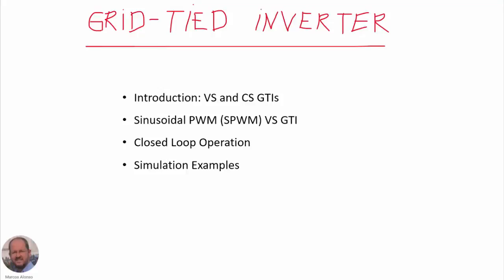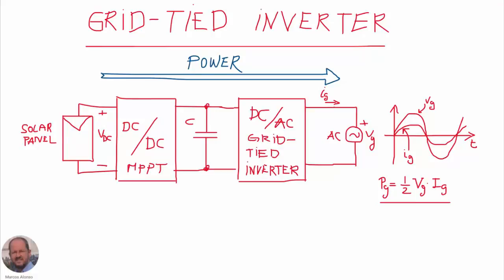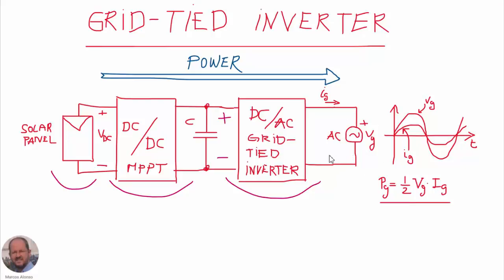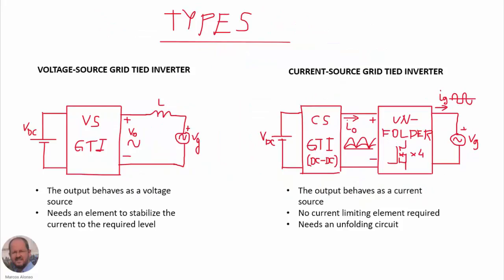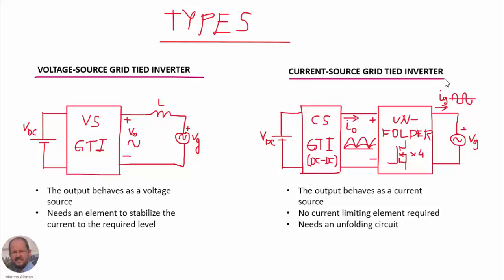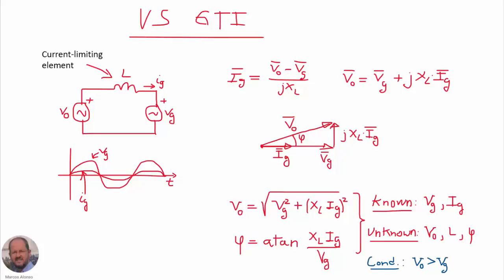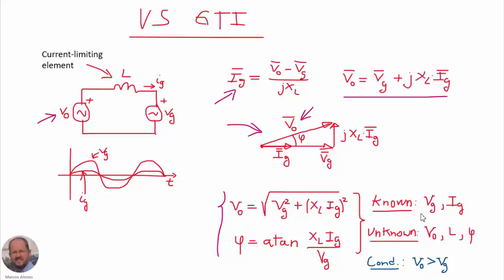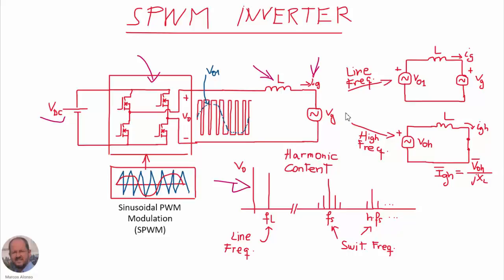PE #11: Voltage-Source Grid-Tied Inverter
This video explains the operation of a voltage-source grid-tied inverter. A detailed explanation on how to design the closed-loop compensator is presented. Several LTspice simulations are shown to support the different explanations. Grid-tied inverter are useful in renewable energy applications in which we want to send energy from a solar panel or wind generator to the grid.